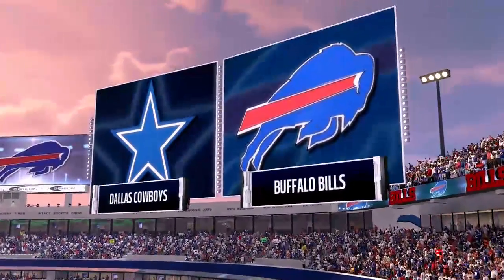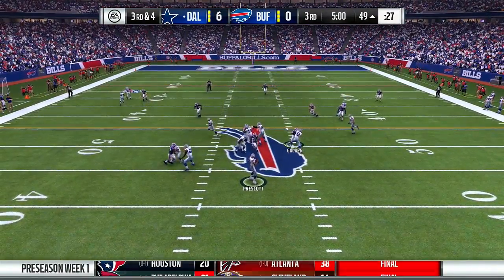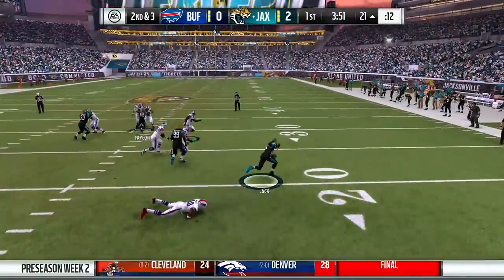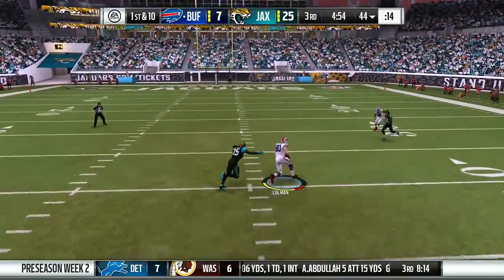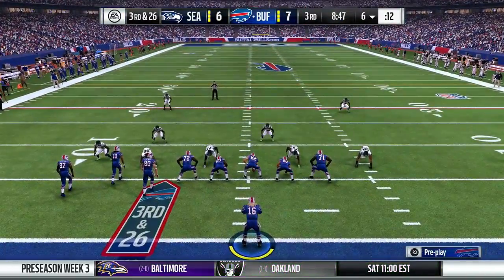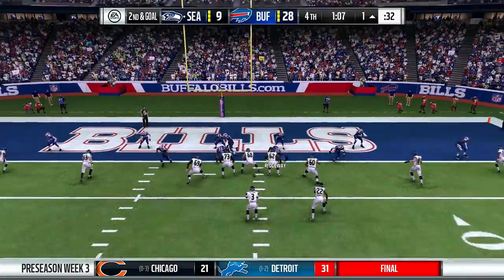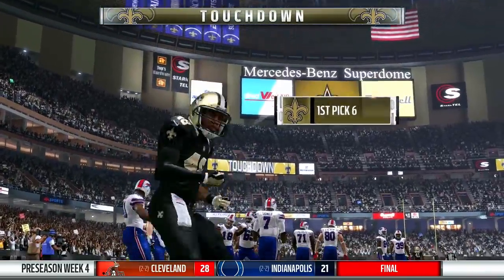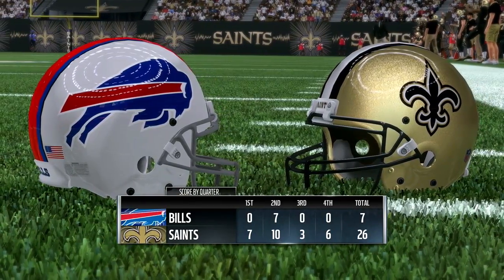Madden 17: Buffalo Bills Franchise [S2] - Preseason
FAQ:

Q: What difficulty/sliders are you using?
A: I play on All-Madden. Here are the sliders I'm using